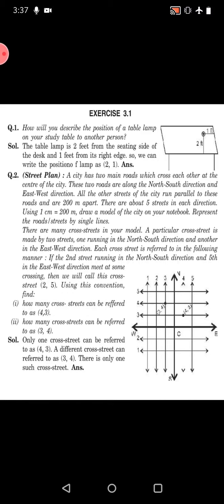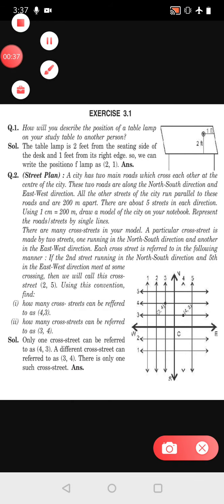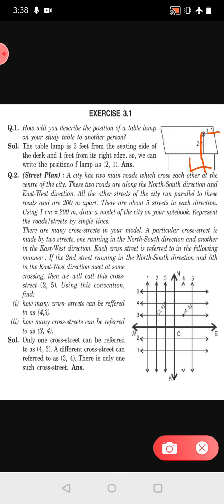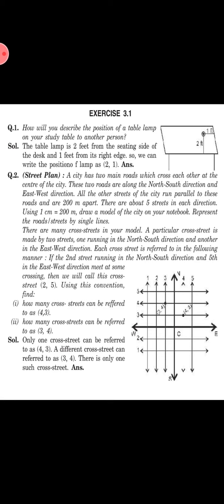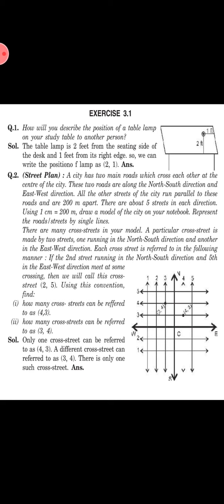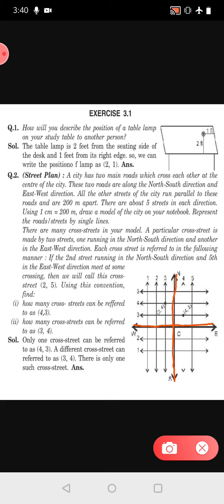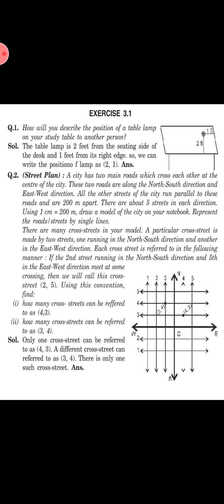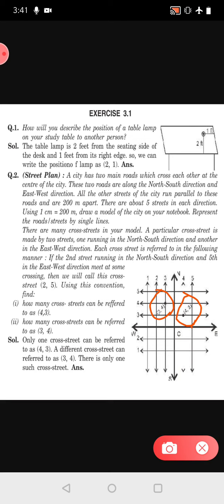Class - IX Math Chapter-3 Coordinate Geometry Part-2(ii)